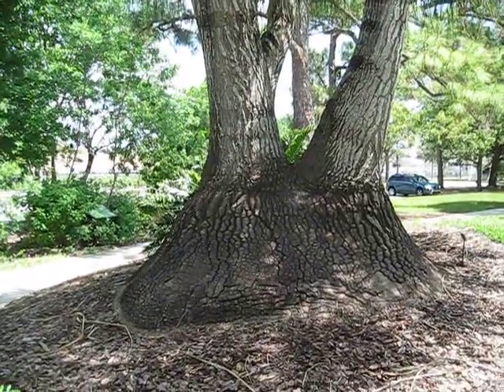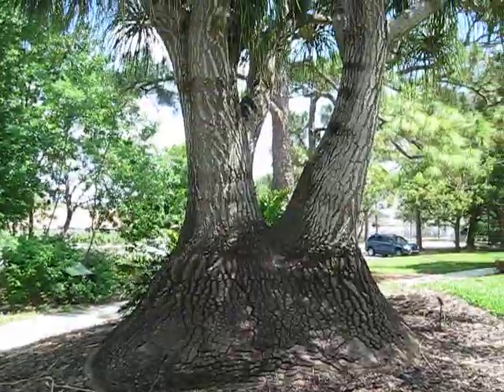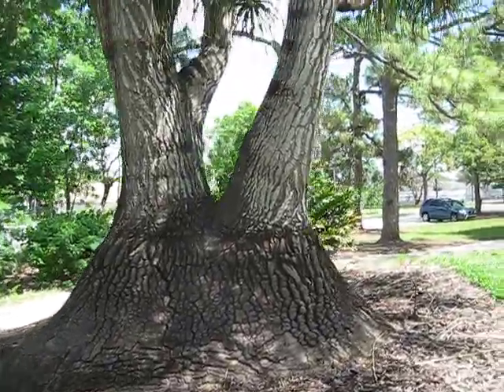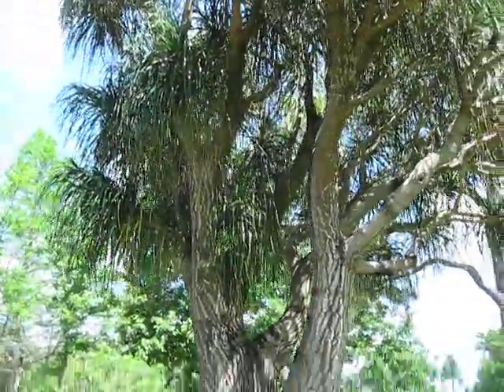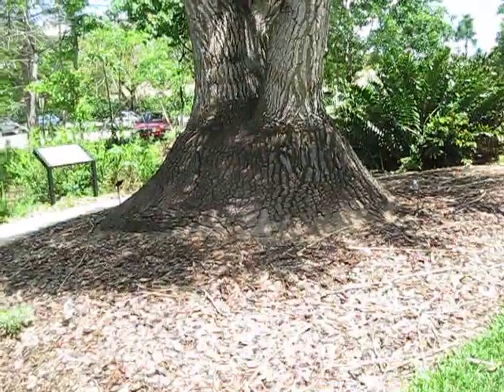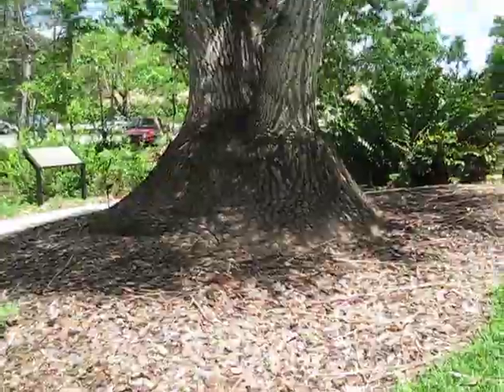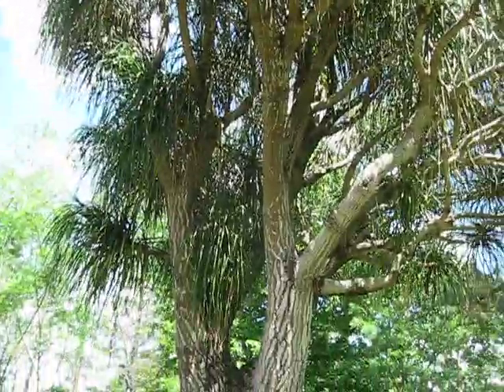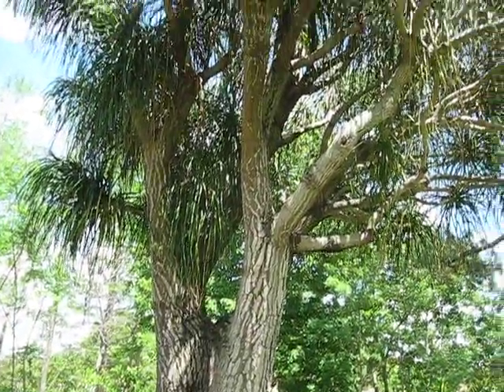Large Nolina (syn. Beaucarnea) recurvata Ponytail Palm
I will make another video of one of these "palms" with fruit on it next spring. I was too lazy to film one this year. This specimen is quite large and is worthy of recognition.